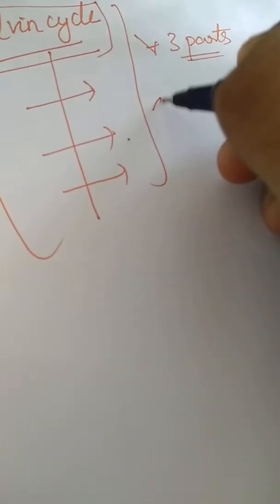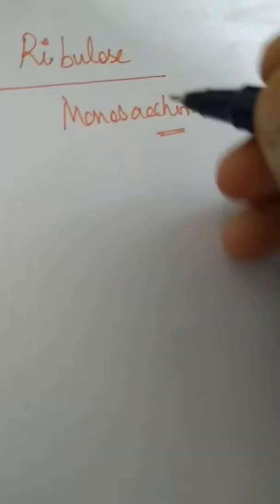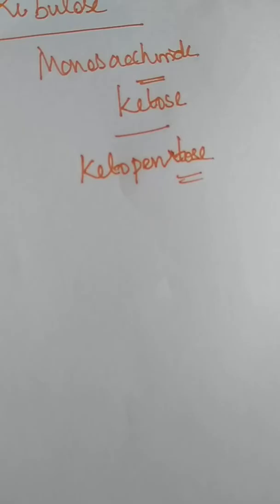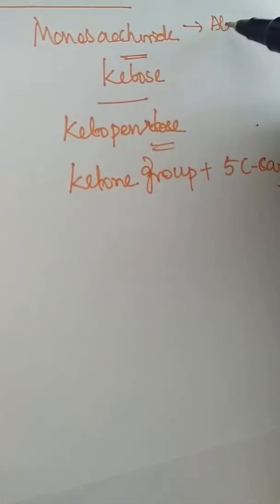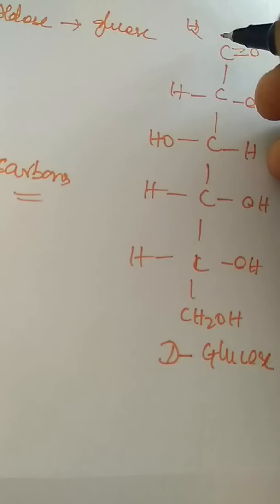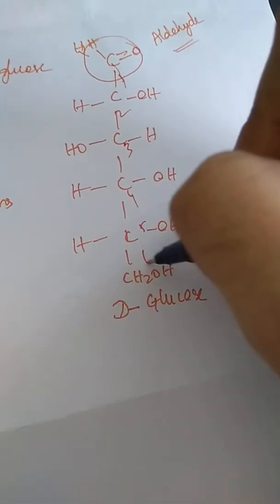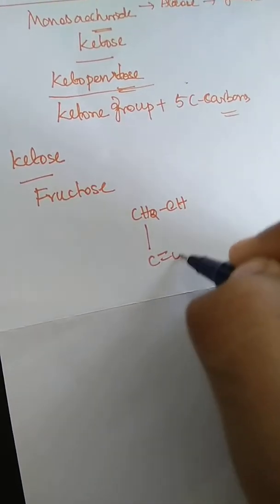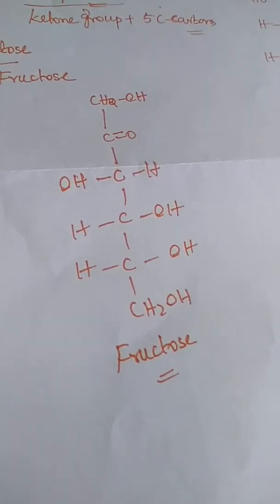Intro to Calvin Cycle 1